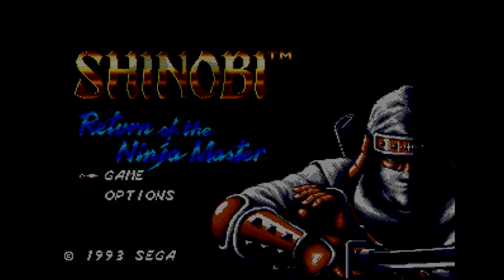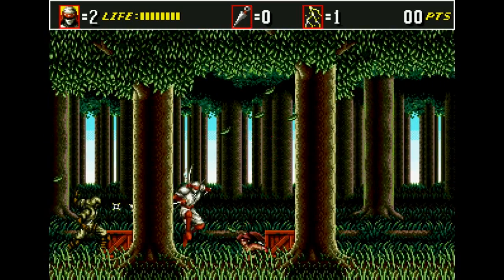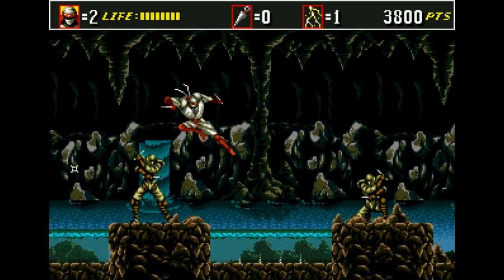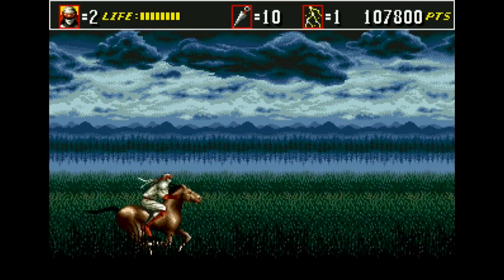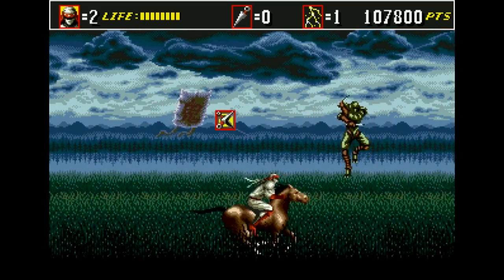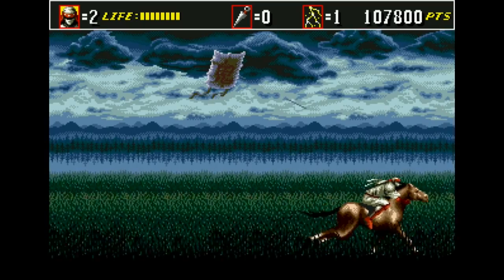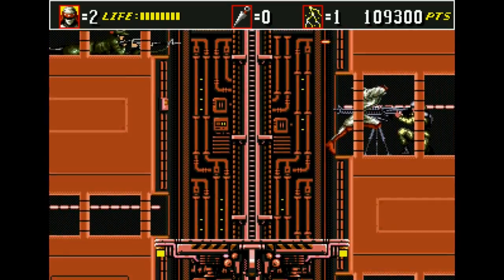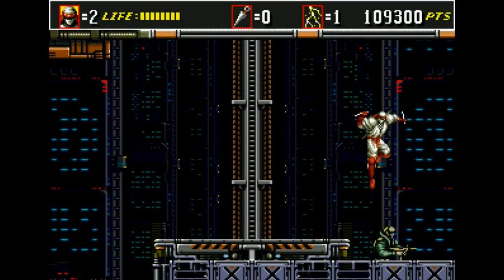TOOL ASSISTED NINJA - Shinobi III "pacifist" TAS - (Part 1)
This is a "tool assisted" run of Shinobi III: however, I did it under the requirement that I use no shuriken, take no damage, and kill no enemies besides those I have to kill to progress, which is why "pacifist" is in the title. (At one point though, I do have to use one shuriken to progress: it's the only exception)

For those who don't know what "tool assisted" means, it means that I did this playthrough by playing in slow motion, at some points, frame by frame, through the game, stringing together savestates so that I could do things that would be impossible by human beings normally playing the game.

This isn't the most impressive TAS and it's sure as hell not planned out like most TAS runs are, but I did this over a month or two, years ago, so I figured it'd be neat to put up just for fun.

This is also one of the few series on my channel with commentary that's actually recorded AFTER the gameplay, for obvious reasons: the commentary was recorded currently, while the gameplay was shot years ago.

There's more stuff on the links down here!